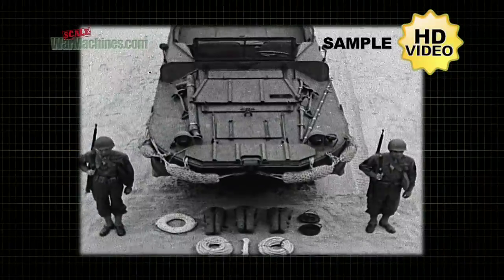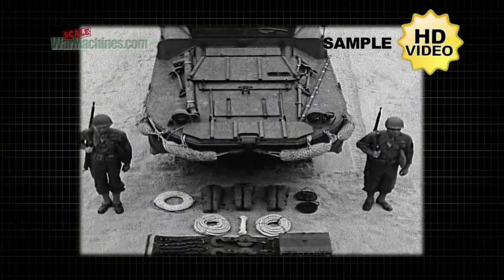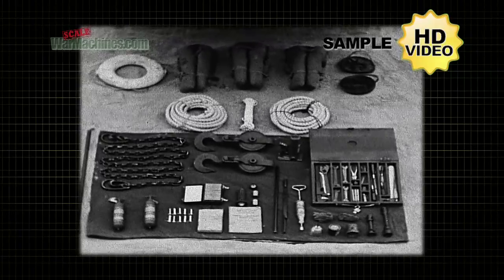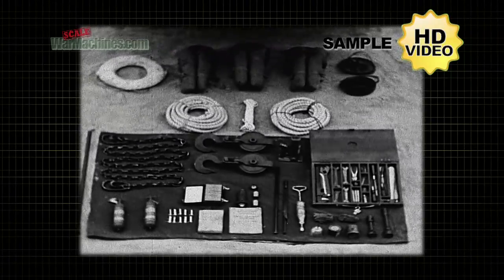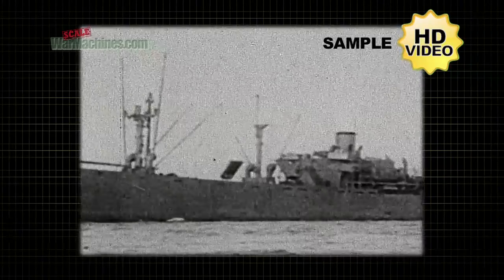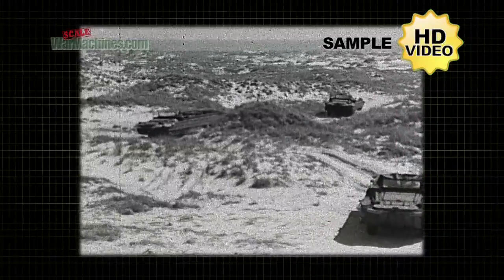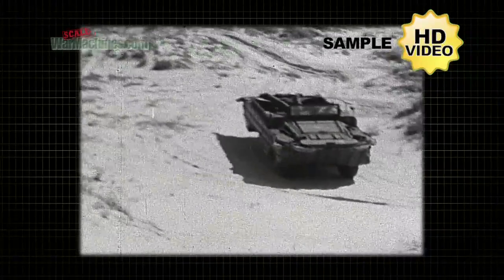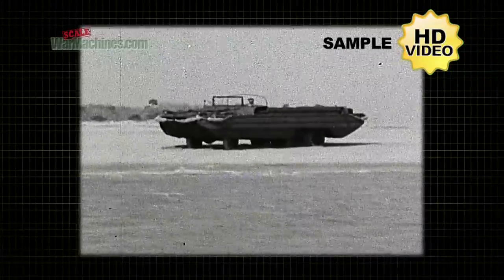DUKW AMPHIBIOUS TRUCK ON OPERATIONS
A World War Two information film all about the operation of the U.S. DUKW amphibious truck.
Another film in our series of downloadable premium collectors videos